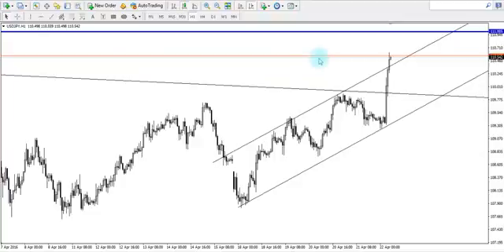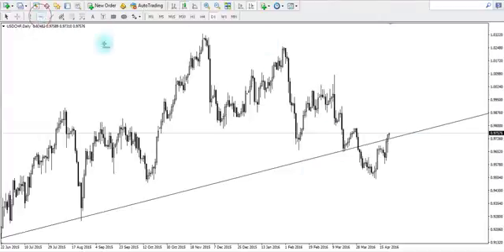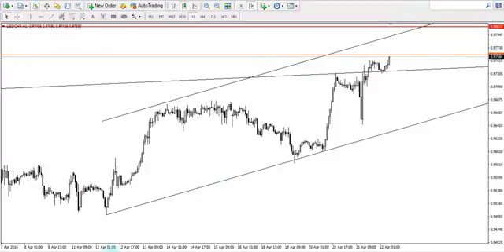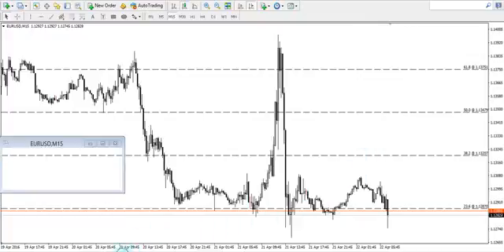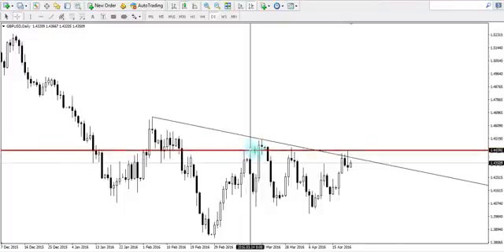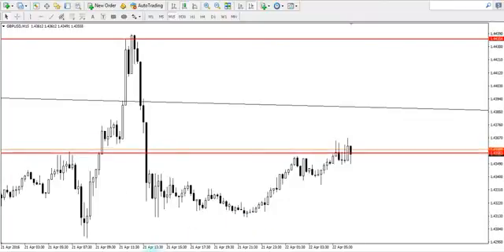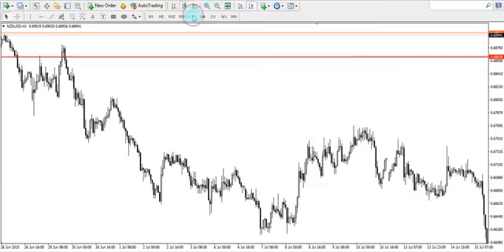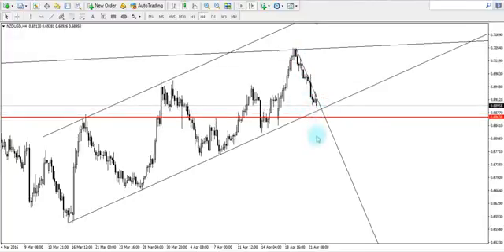Daily Forex Analysis Video 22nd April 2016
USDJPY jumped, breaking through the bottom of a previously broken falling trend channel and toward key exhaustion level at 111.00.

In M15 chart, price is currently seen appreciating within and about to reach the top of a minor rising trend channel and is most likely to break above.

Look for sell opportunity only as price reaches key exhaustion level at 111.00 based on H4 chart.

USDCHF gained further and broke above the bottom of the previously broken rising trendline and toward key resistance level 0.9800.

In H1 chart, price is seen appreciating within a rising trend channel where the top coincides with key exhaustion level at 0.9800, the similar level as the resistance level seen in D1 cahrt.

Look for sell opportunity as price reaches 0.9800 or look intraday buy at current price toward 0.9800, recommended stop loss at 0.9710.

EURUSD was resisted at key resistance level 1.1443, with magic candle present and awaiting for the 2nd candle to complete a confirmation.

Price has wiped out previous gain and moving toward forming a bearish candle, signaling for price to fall further.

In H4 chart, price spiked upward and pulled back fully from resistance level 1.1375, FR61.8% during ECB press conference.

Price is most likely to fall further and complete the current wave of depreciation, mirroring the first wave of depreciation from 1.1463 to 1.1232.

Look for sell opportunity at current price as magic candle and confirmation can be both seen in H1 and M15 chart.

GBPUSD was little changed as it pulled back from an upward spike from key resistance level 1.4434 and a falling trendline, signalling for price to resume depreciation from the top of a continuous sideways movement.

In H1 chart, price is expected to resume depreciation as it has begun falling from the top of a falling trend channel.

Look for sell opportunity now in the smaller time frame as price is now seen resisted at a support turned resistance level 1.4356 with key take profit level at the bottom of the channel.

NZDUSD was seen falling for 2 consecutive weeks since it got resisted at the top of a major rising trend channel, signaling for further depreciation.

In H1 chart, price is sliding moderately, guided by a falling trendline and price is currently consolidating toward the falling trendline.

Look for sell opportunity as soon as price is seen resisted at the trendline in the M15 chart.

AUDUSD is about to reach the top of a historical range seen from year 2004 to 2006, as well as the bottom of a previously broken major falling trend channel.

In H1 chart, price is currently seen exhausted from a depreciation as it got supported at a key resistance turned support level 0.7731.

Look for buy opportunity as price consolidates further and reaches the bottom of the rising trend channel that coincides with the support level 0.7731.